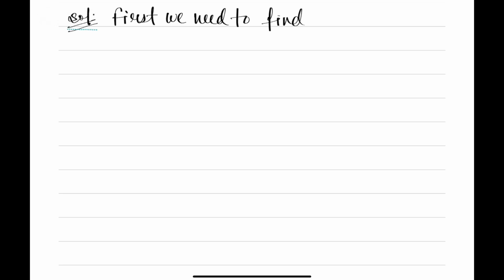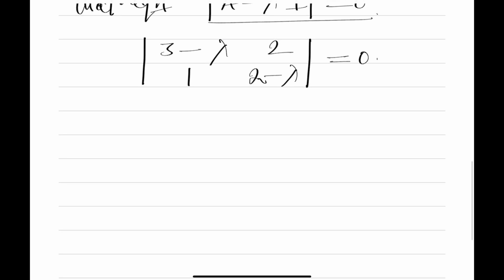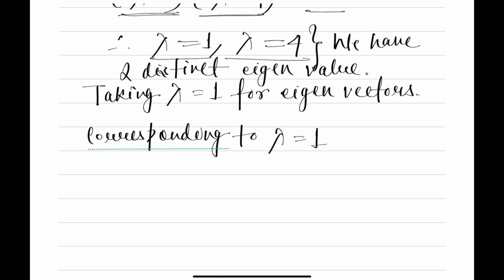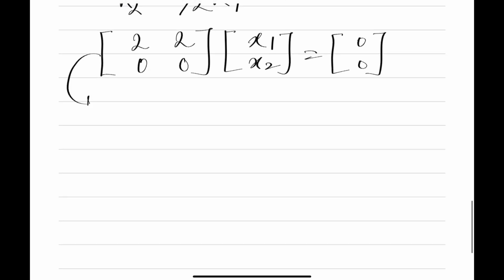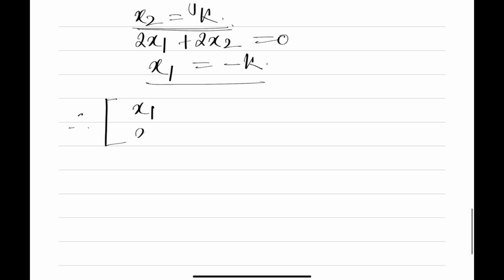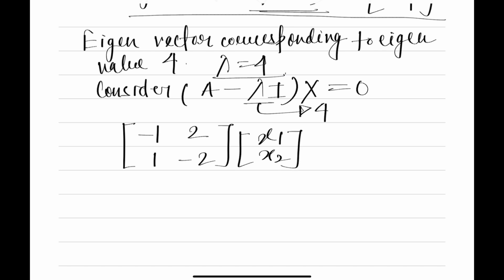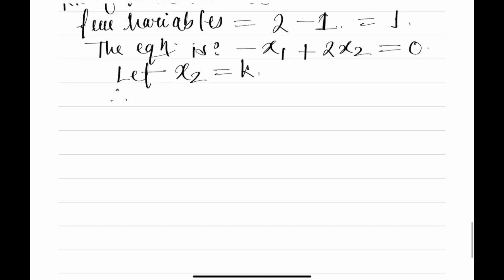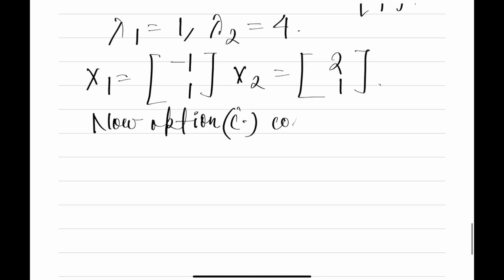Linear Algebra Problem 76